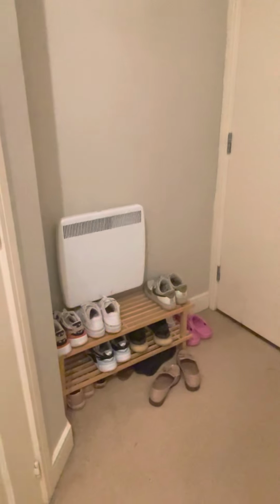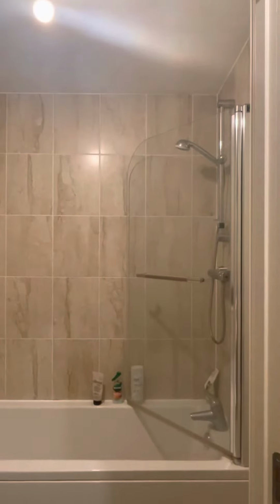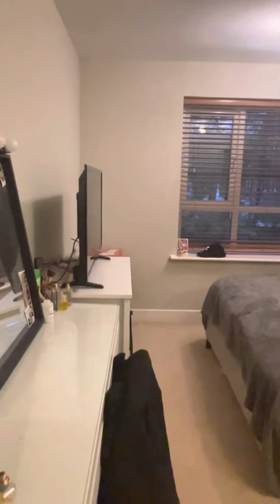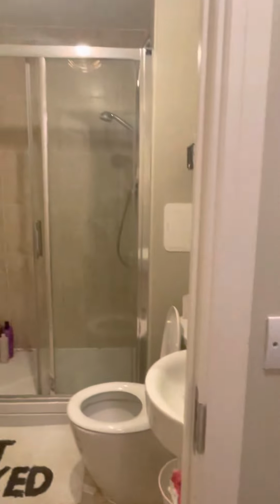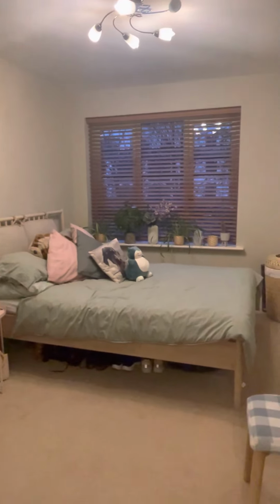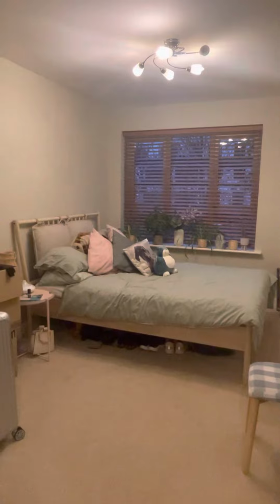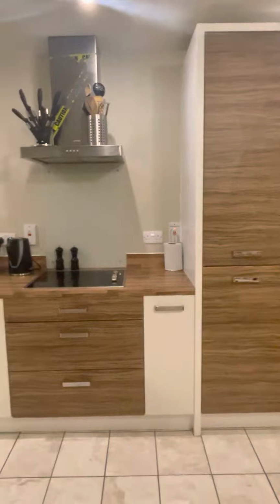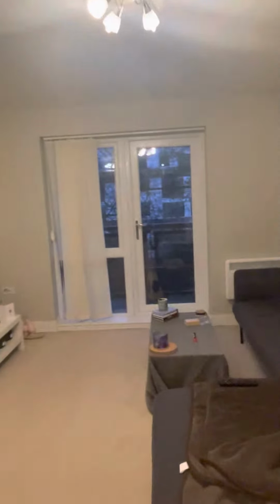16 Lynx Court